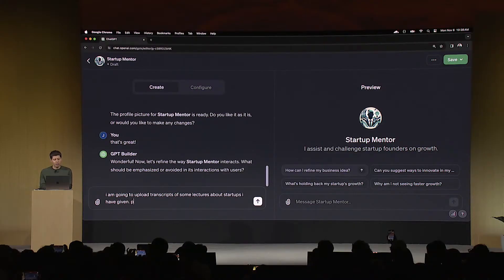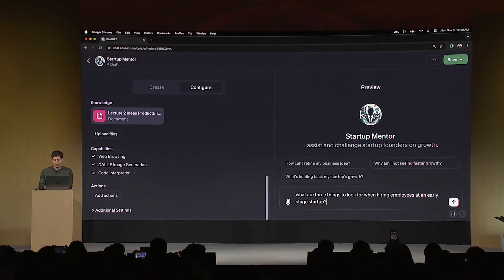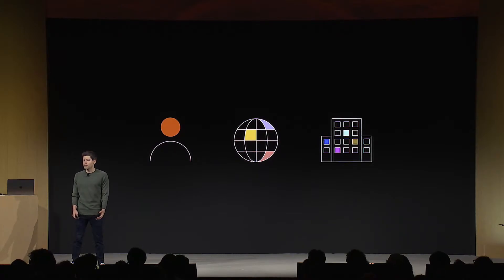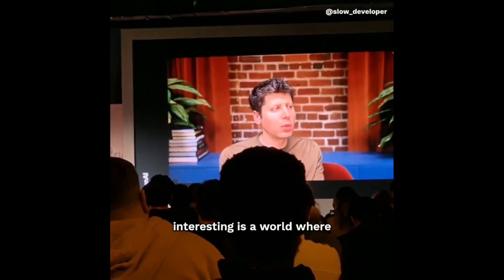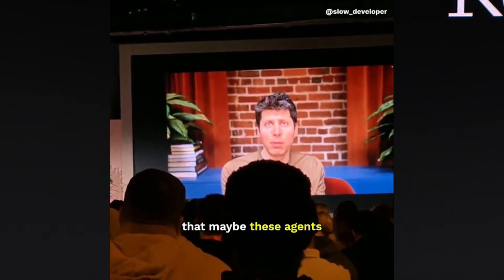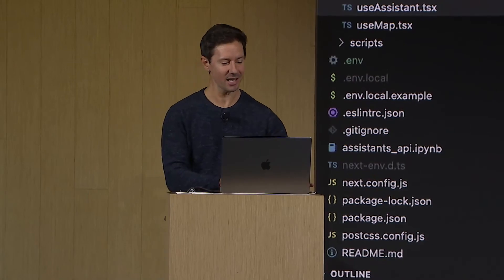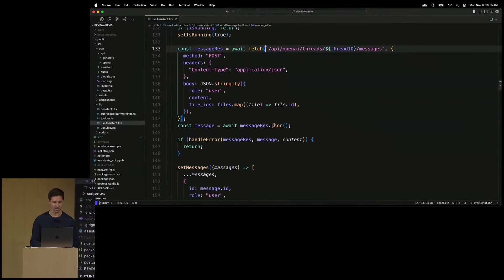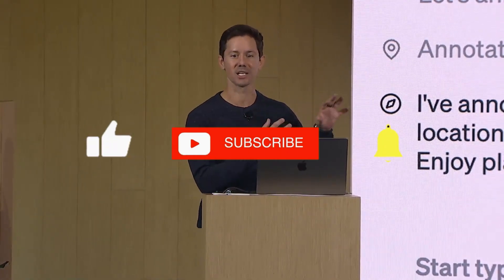Everything you need to Know about OpenAI’s Dev Day London 2024!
🚀 Join us as we explore the cutting-edge advancements showcased at OpenAI Dev Day in London! OpenAI’s new model 01 stole the show with live demos that redefine AI capabilities. From controlling drones to planning travel in real-time, OpenAI demonstrates how 01 can interact, collaborate, and assist like never before. CEO Sam Altman also reveals his vision for AI agents, which could work on complex tasks with minimal supervision—paving the way for a revolutionary virtual workforce. Watch to see how 01’s features are set to reshape education, productivity, and everyday life. Discover the future of AI! 🌐✨

Title: Everything you need to Know about OpenAI’s Dev Day London 2024!

00:00 Introduction to OpenAI Dev Day
00:45 Live Drone Control Demo
01:45 AI-Driven Travel Planning with Wanderlust
03:00 Mapping and Local Recommendations
04:00 Sam Altman on the Future of AI Agents
05:00 Collaborative AI for Large Projects
06:00 Interactive Learning with 01
07:00 New Voices and Cost Reductions in AI
08:00 01 Preview Access and Final Thoughts